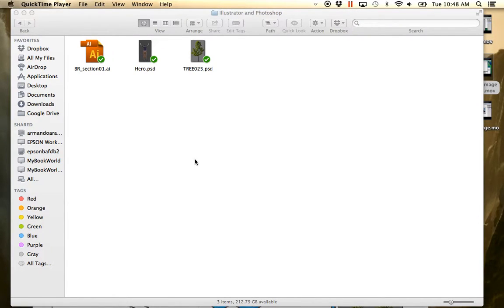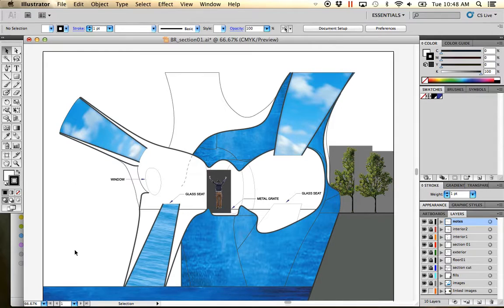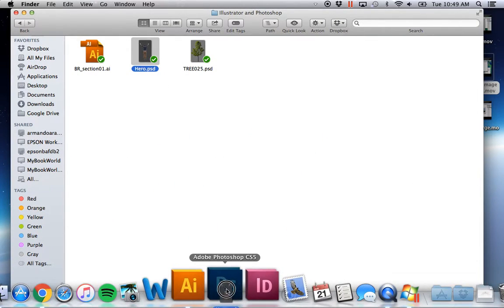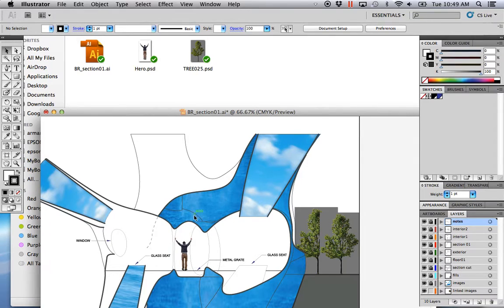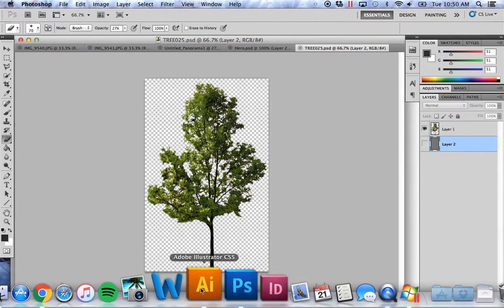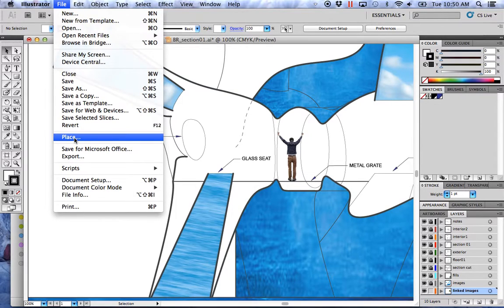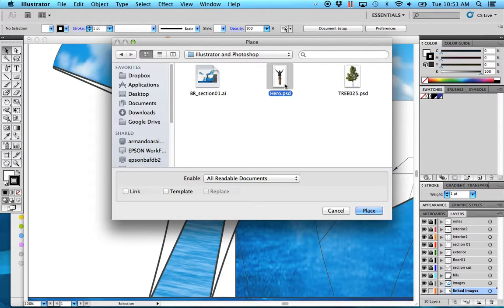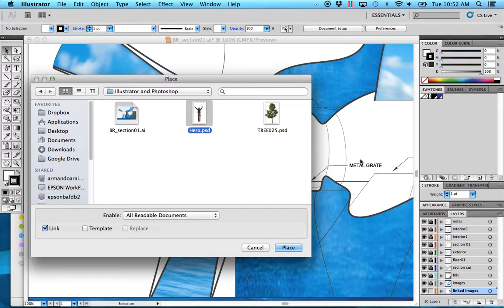Illustrator and Photoshop